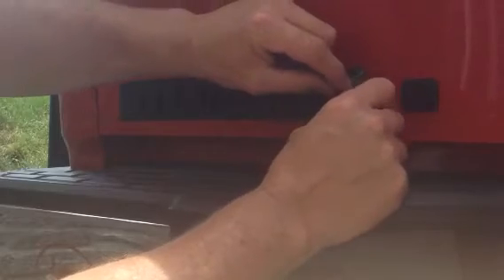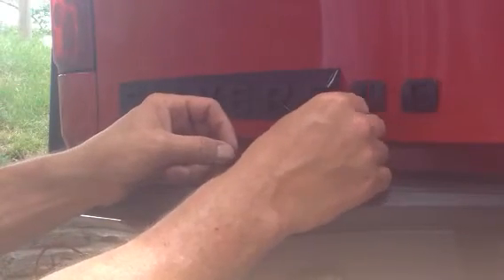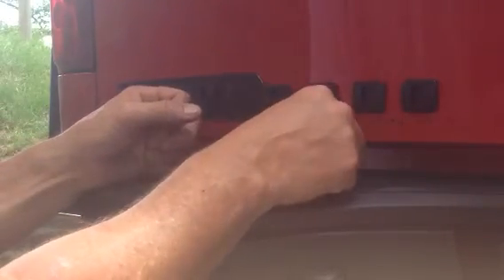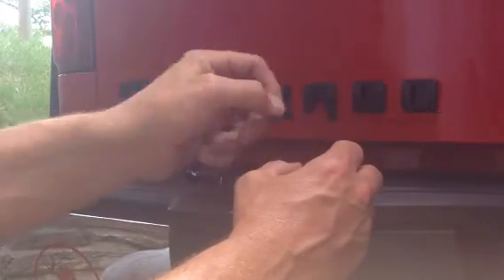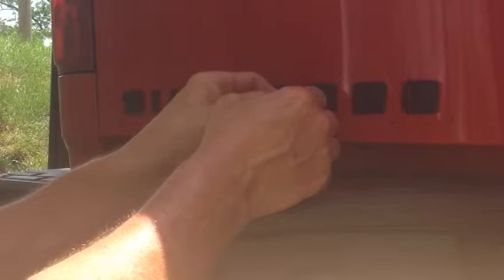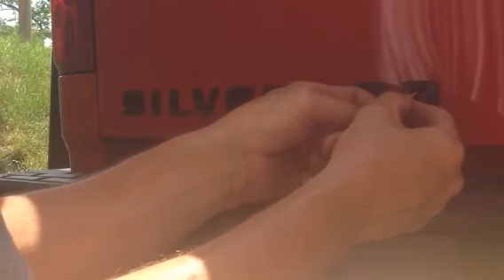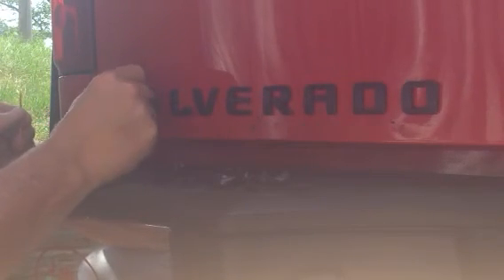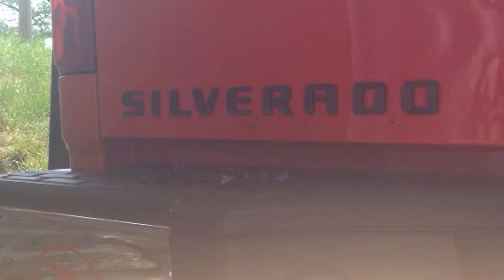Removing Plasti Dip around a badges and lettering